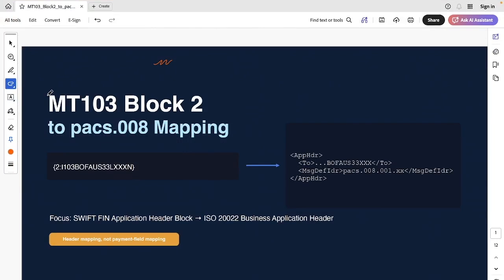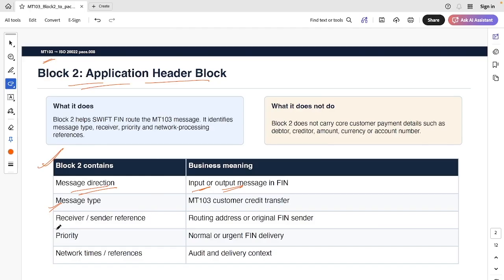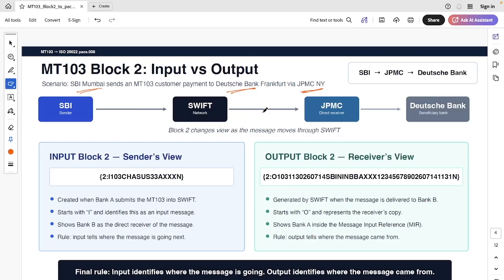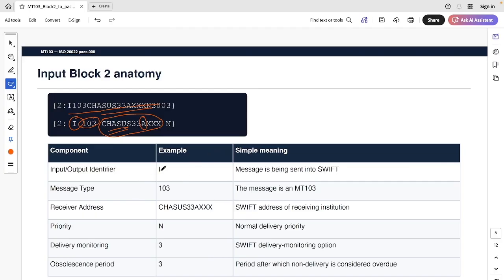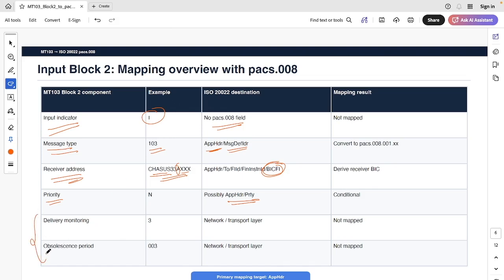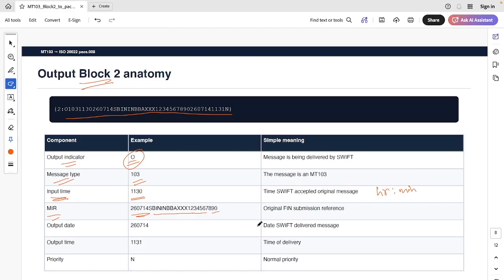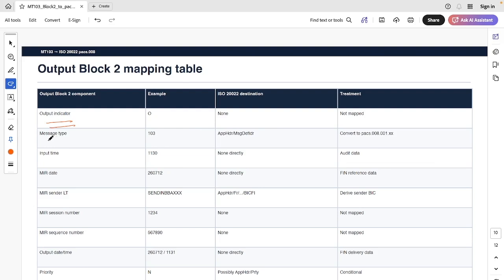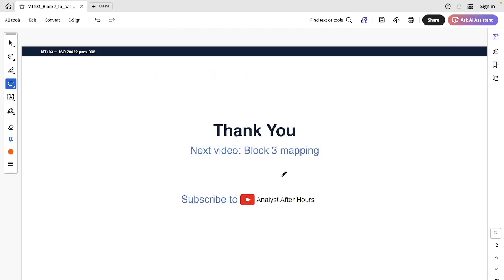EP2 - MT103 to pacs.008 Mapping Explained | Block 2 Application Header Field-by-Field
Learn how MT103 Block 2—the Application Header Block—maps to the ISO 20022 pacs.008 message. This content explains the difference between FIN input and output messages, message type, sender and receiver details, priority, MIR, delivery monitoring, obsolescence period, and how these values relate to the ISO 20022 Business Application Header. It also highlights common mapping mistakes and clarifies which FIN fields should remain as technical or audit information.